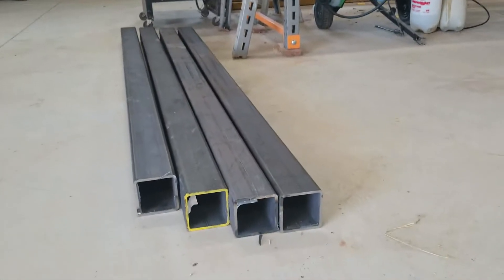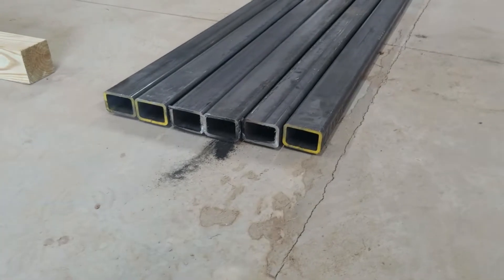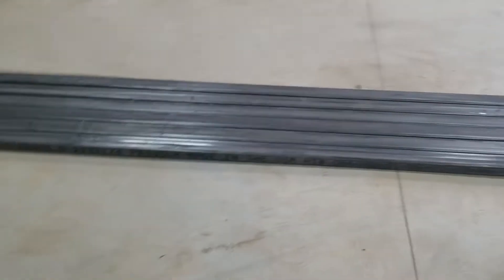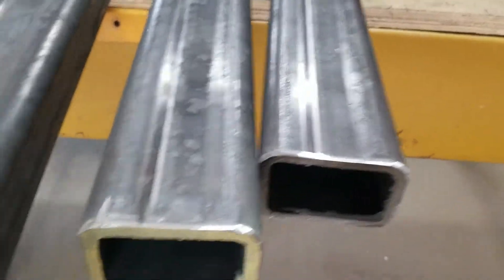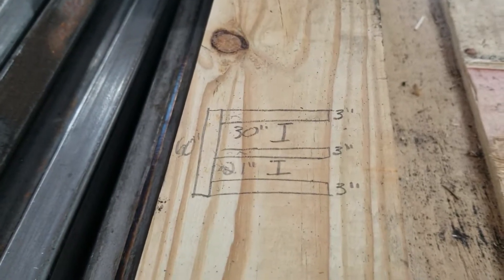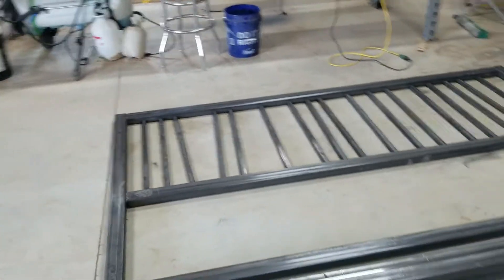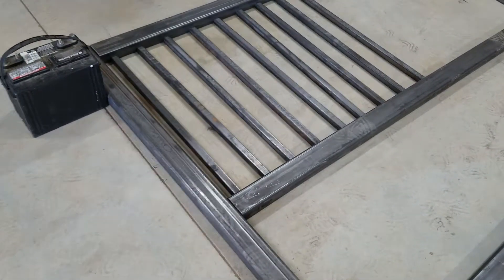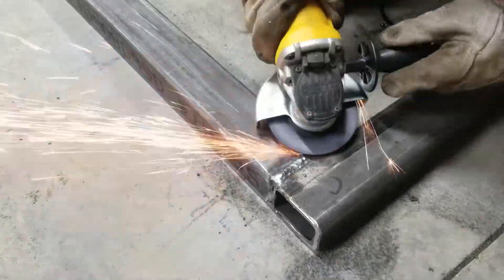I built my own entrance gate. Saved $$$ Part 1.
I decided to take it upon myself to build my own wrought iron gate. If you can weld, and square up tubing. You can do it and save yourself a TON of money. This is part 1